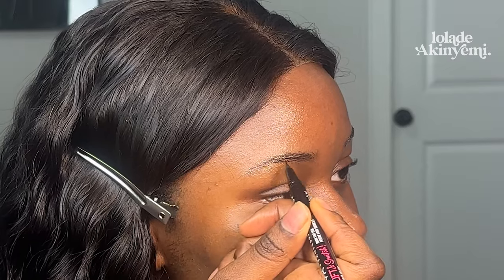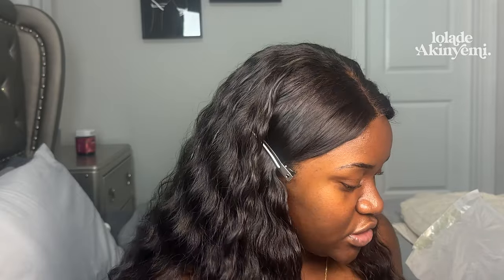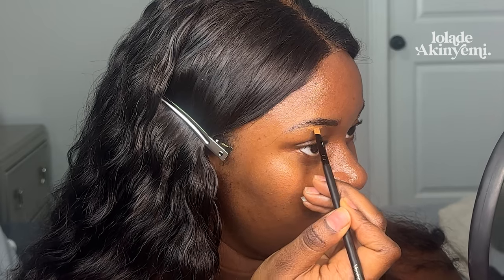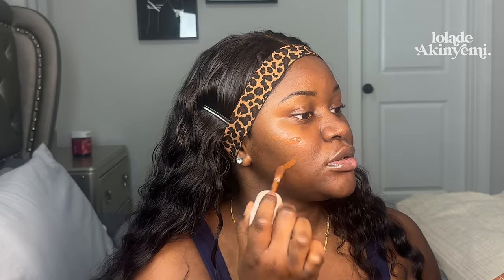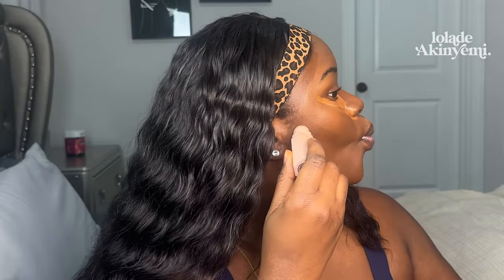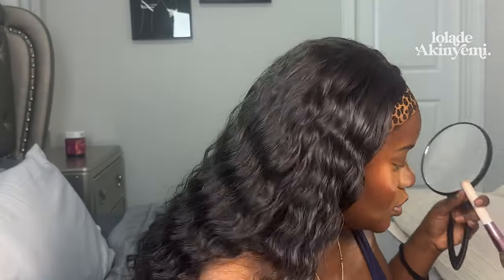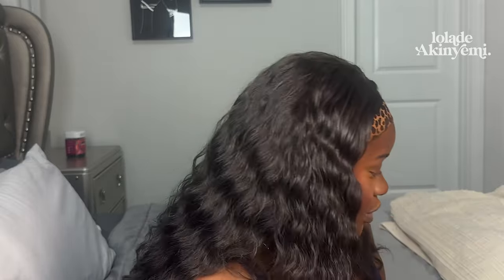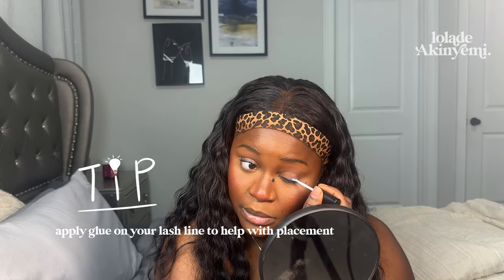a detailed, simple routine for flawless makeup!!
Get your makeup right! In this video, I go through all the steps to achieve a flawless summer makeup look. a step by step soft glam, detailed and easy to follow along makeup routine. Enjoy! xx

“For I am the Lord your God who takes hold of your right hand and says to you, Do not fear; I will help you.”
‭‭Isaiah‬ ‭41‬:‭13‬ ‭NIV‬‬

PRODUCTS
Primer- @Milk hydrogrip primer
Brows- @Nyx lift & snatch brow pen & @NYX brow glue
concealer- @Nars Radiant creamy concealer in ‘Truffle’ & ‘Amande’
Foundation- @Rarebeauty foundation in
contour-@fenty beauty match stix in
@dannessamyricks contour balm
concealer brush- @smashbox
blush- @rarebeauty liquid blush in ‘grateful’
@essence pink baked blush in ‘bold heart, 04’
setting powder- @hudabeauty in ‘banana bread’
@toofaced born this way setting powder in “translucent deep”
bronzer-@fentybeauty bronzer in ‘mocha mami’
@charlottetilbury in ‘deep, 4’
pressed face powder-@sephora microsmooth powder in ‘sienna’
@rubykisses in ‘chestnut’
setting spray-  @NYX
@charlottetilbury setting spray
mascara- @ilia
eyes-@pstmcgrathlabs shinepot ‘gold 001 pigment’
@magnoliamakeup pink loose glitter
liner-@nyx
lashes-@wynkkbeauty lashes
lash glue- @duolash glue
lips- @beautyline by didi pencil
lipstick-@MAC
lipgloss-pink lipgloss